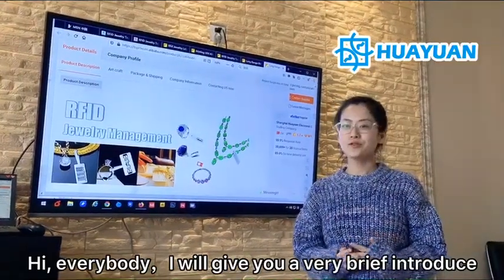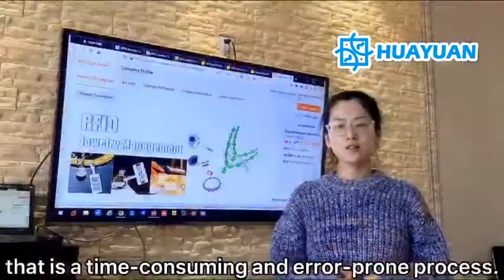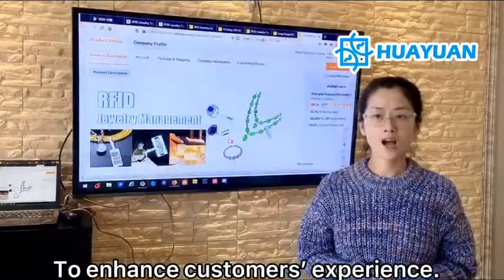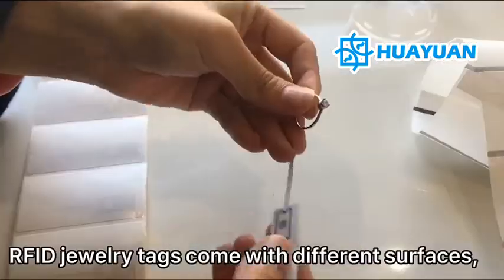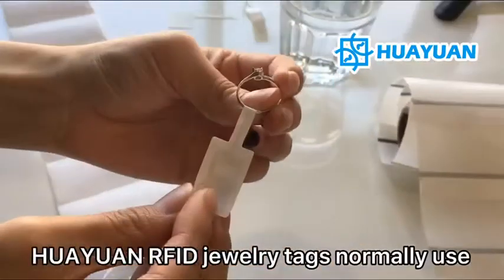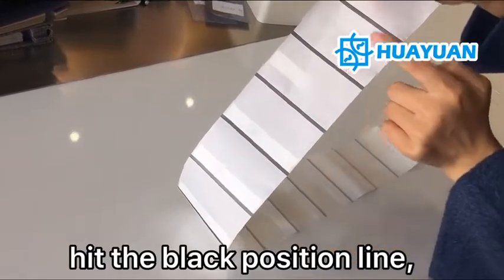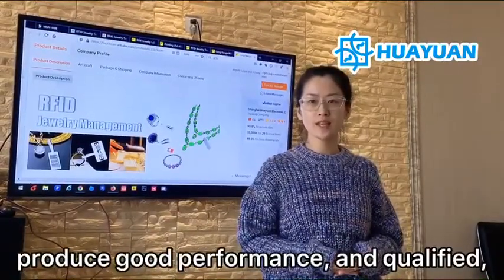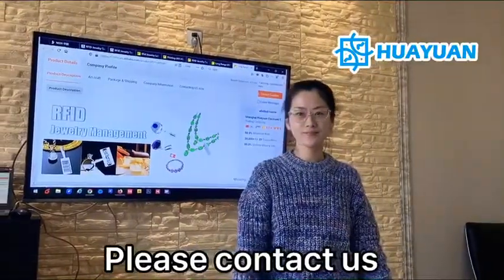HUAYUAN RFID Jewelry Tag for Jewelry Management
HUAYUAN RFID jewelry tag is design for retail store management for precise and speed inventory, tracing on shelf and warehouse.